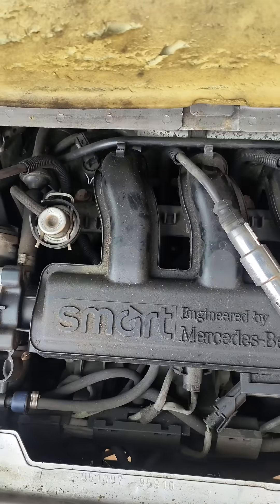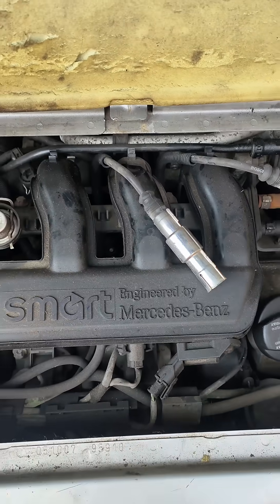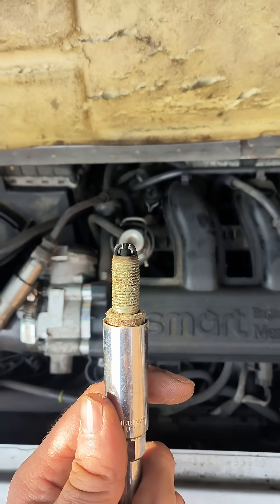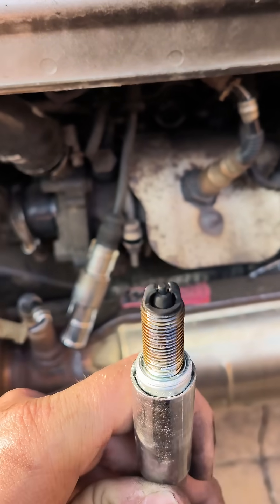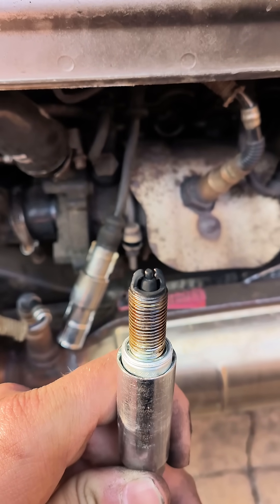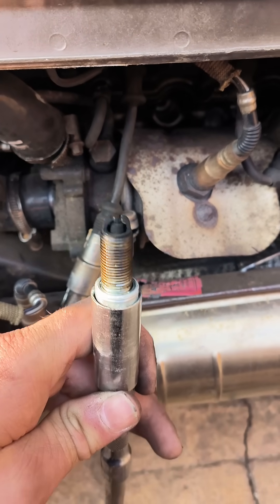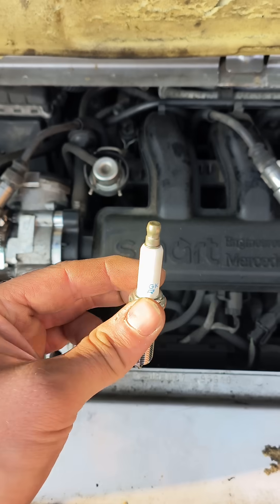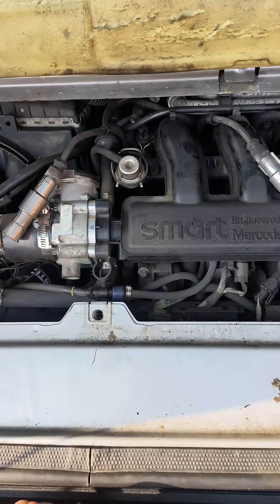Some Of The Worst Plugs I've Seen?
Why do Smart car spark plugs never get changed when they should, this smart fortwo w450 spark plug replacement gave plenty of surprises. How to change smart Fortwo spark plugs